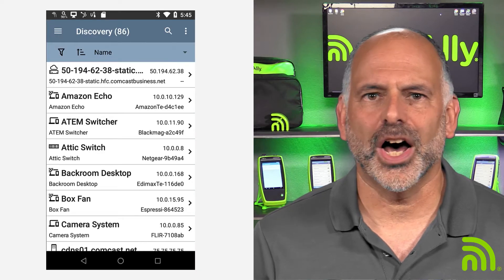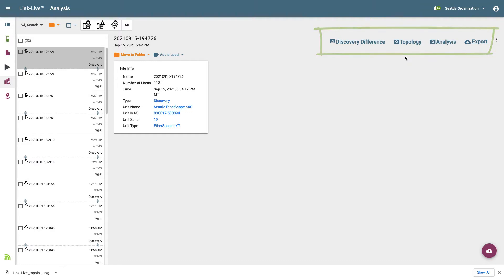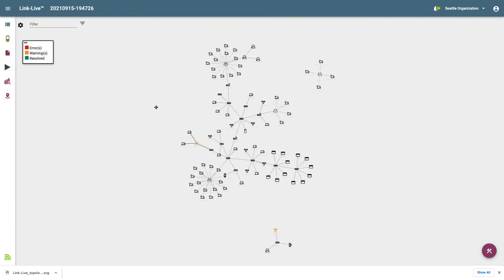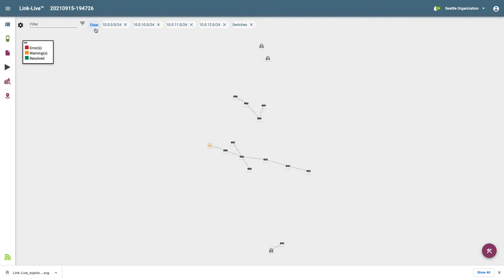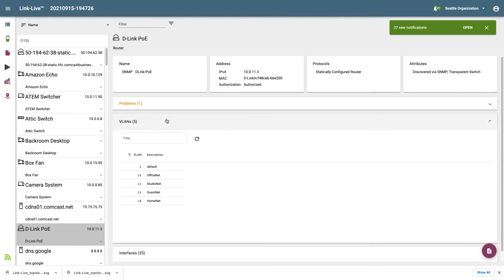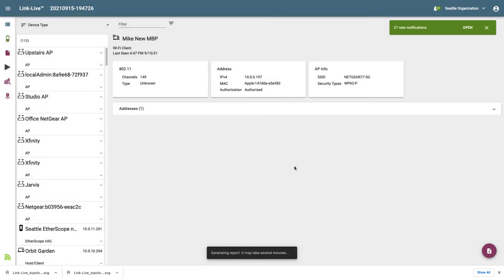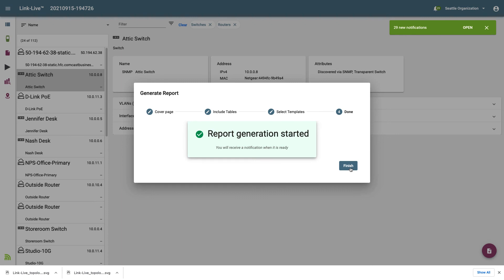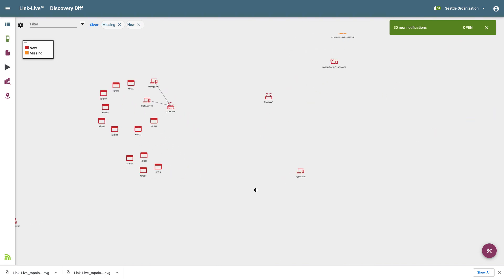Viewing Network Discovery Data in Link-Live™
Welcome to the Link-Live tutorial video series! In this video, we are going to show you how to upload discovery data to Link-Live, how to generate a Topology map, how to use the Discovery Difference tool, and more.